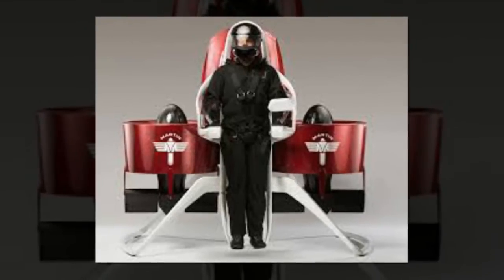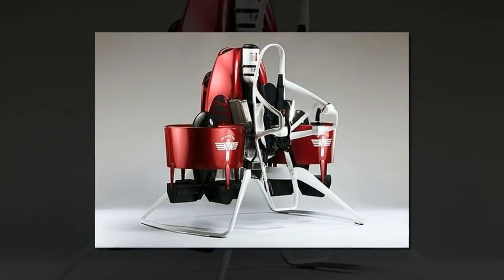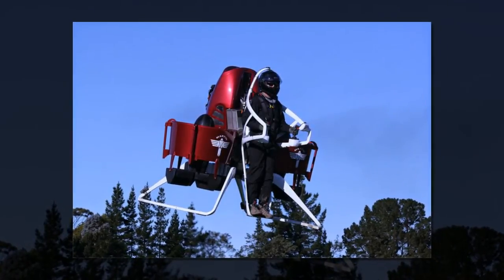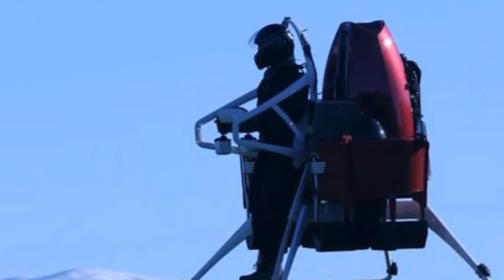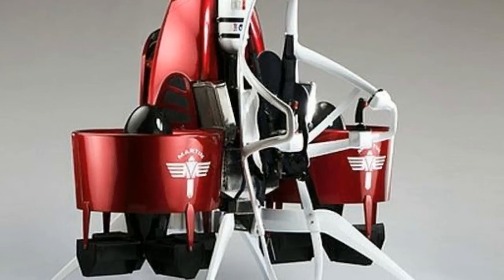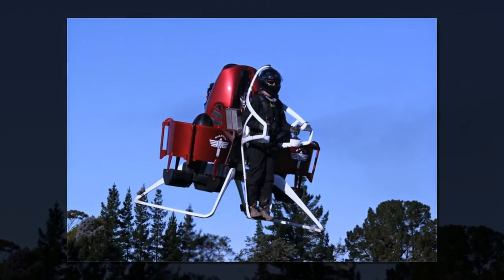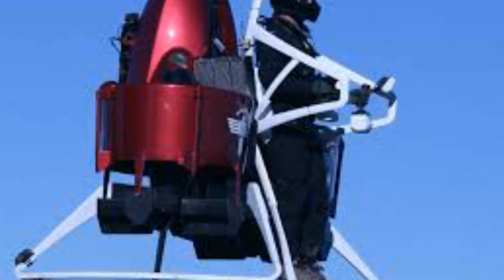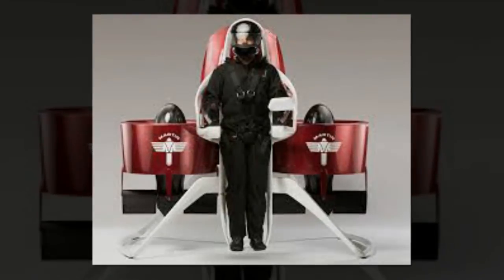Futuristic Jetpack Will Go on Sale for $200,000 Next Year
"It's a bird. It's a plane. It's a firefighter wearing a jetpack!" That could be something you find yourself saying as early as next year.

A company in New Zealand recently announced that its futuristic product — a fan-propelled, personal flying machine— will be commercially available during the second half of next year. But before you add the jetpack to your holiday wish list, check the price tag. It's expected to sell for around $200,000.

The pricey jetpack isn't just a toy for rich daredevils; it was designed with emergency first responders in mind, according to Martin Aircraft Co., which created this cool technology.

The company sees the pack as a tool for "saving human lives," and some of the potential applications listed on its website include fire services, border patrol and search-and-rescue operations. Test flights for the Martin Jetpack began in 2013, and most recently, the pack made an appearance at the International Paris Air Show.

The pack lifts off the ground using a set of powerful fans, driven by a gasoline engine, that are attached to a carbon-fiber-and-aluminum frame. The contraption can stay in the air for about 30 minutes, and can reach speeds of 46 mph (74 km/h) and an altitude of 3,280 feet (1,000 meters), according to the Martin Aircraft Co. The metal ducts that surround the jetpack's fans are a safety feature that keeps the pilot, as well as anyone standing around the jetpack, away from the whirling fan blades.

The fan-based propulsion system is easy to control, according to the company. And the pack's fans also set it apart from rocket-based systems, such as a prototype jetpack that runs on hydrogen peroxide and nitrogen gas that was showcased at the Smithsonian "The Future Is Here" festival in 2014. In addition to the ducted fan blades, the jetpack features a parachute system that allows a pilot to ditch the contraption if something goes horribly wrong.

Someone on the ground can also control the pack remotely, and the device is designed to take off and land vertically. These features make it ideal for emergency-response tasks, such as soaring over the tops of trees to scope out a forest fire or flying to a high plateau to rescue a stranded hiker.